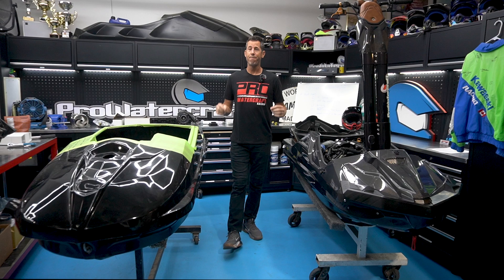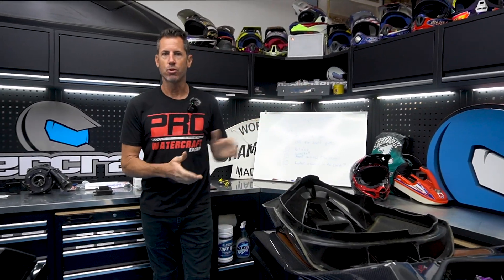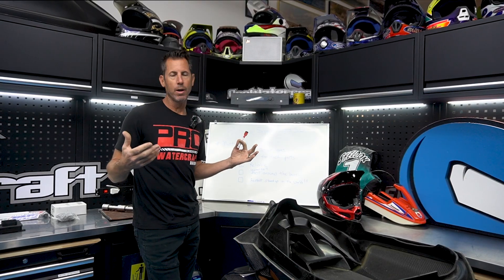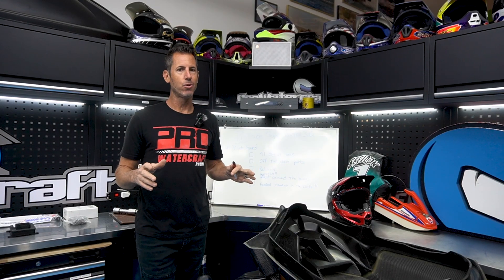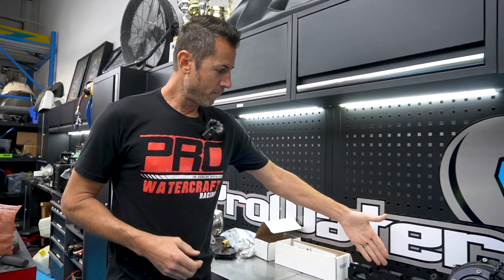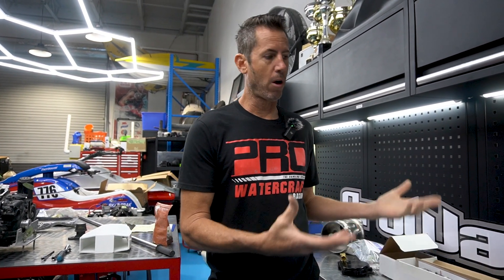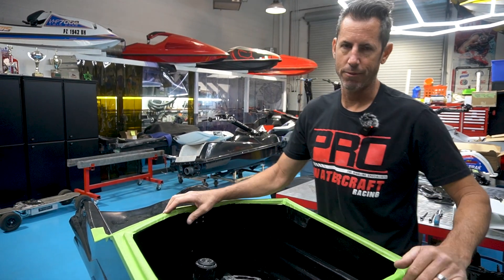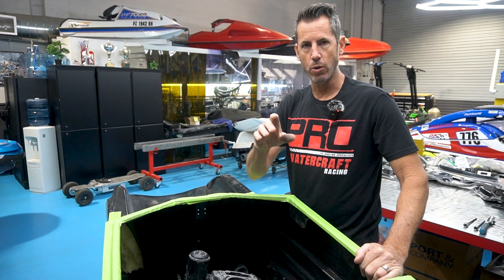FASTEST STANDUP JETSKI IN THE WORLD build at ProWatercraft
ProForce 3.0 Seadoo Supercharged engine specs.
2004 Rxp 215 engine 1500cc
.25 over OEM pistons
Torx ecu map
#80 injectors
Torx Cams Stage 2
Intercooler rated at 350hp
Riva valves
Riva springs
Riva retainers
Riva exhaust spacer
Riva Intake manifold brace
Torx Supercharger ET 70-145 Supercharger